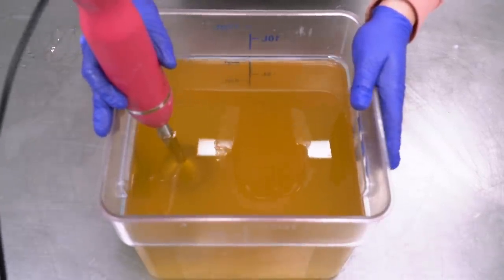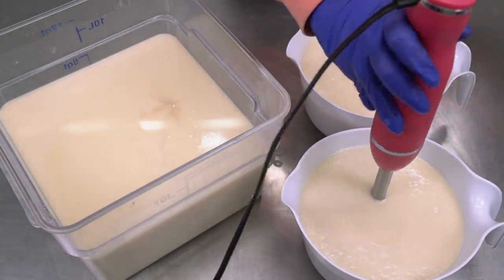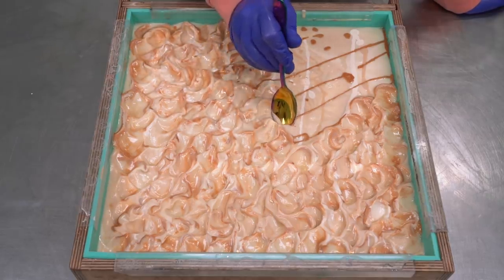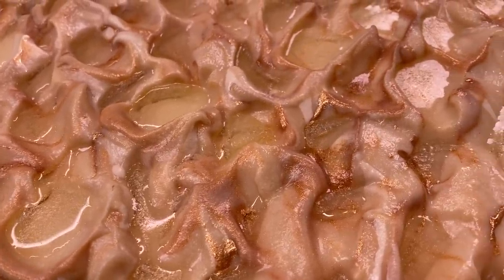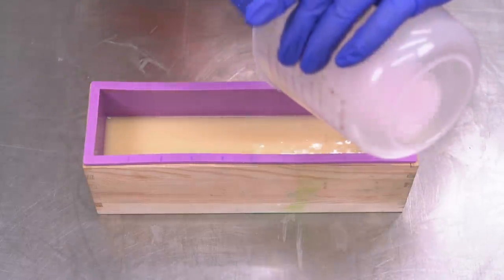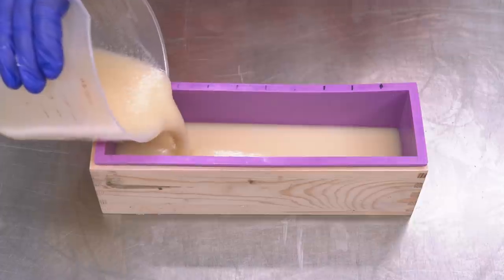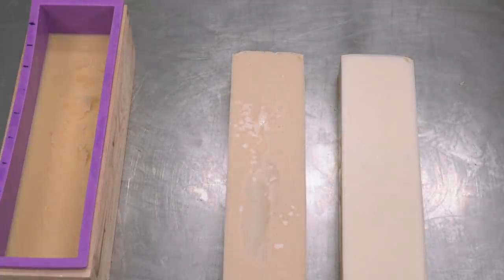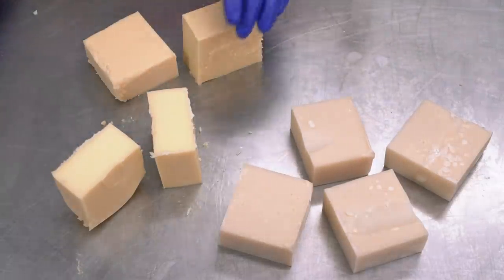MAJOR SOAP MAKING FAIL !!! THE WORST SOAP I'VE EVER MADE | Royalty Soaps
This is by far the worst behaving soap I have ever made on this channel. Basically, all the everything went wrong and I hope you enjoy watching me try to salvage it. lol

☀️🌴🌊 The Beach Bash Collection 🌊🌴☀️
Available June 5th at 3:00 PM Central

✦ 𝐀𝐢𝐫𝐛𝐧𝐛 // Get $40 in free travel credit!
✦ 𝐅𝐢𝐳𝐳 𝐅𝐚𝐢𝐫𝐲// Get $10 off your first purchase!